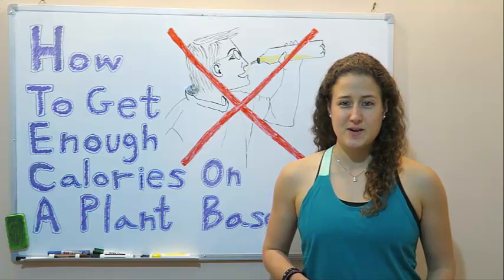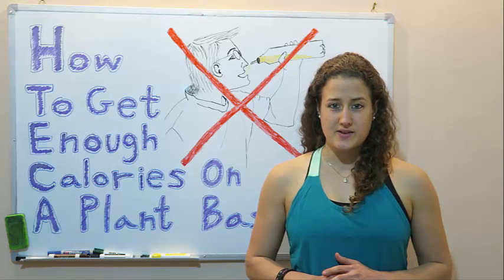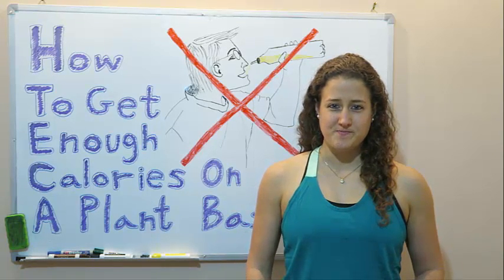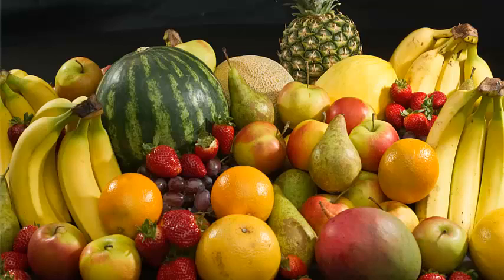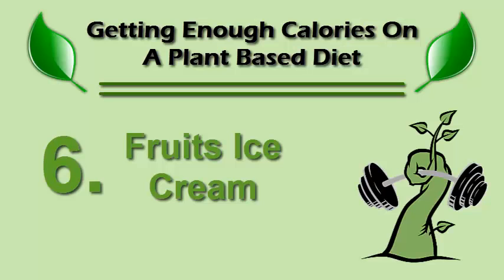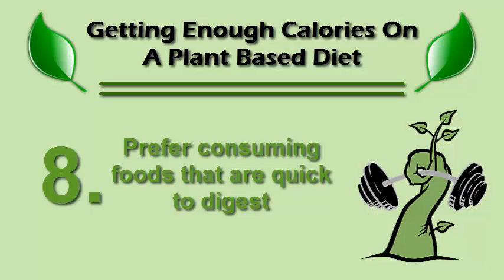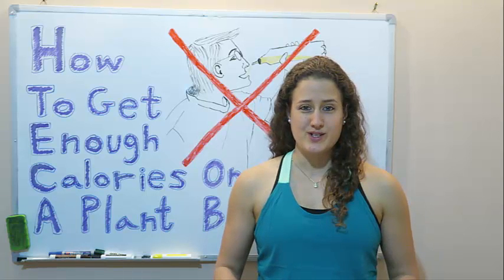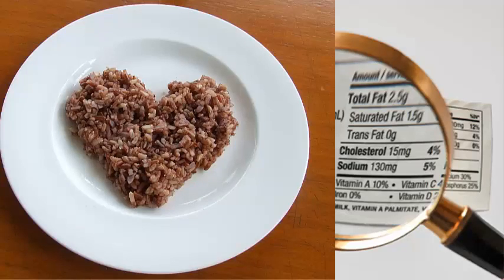How to Get Enough Calories On a Vegan & a Raw Vegan Diet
Vegan Calorie Mastery Guide:

In this video we are gonna talk about 11 ways to get more calories on a plant based diet.